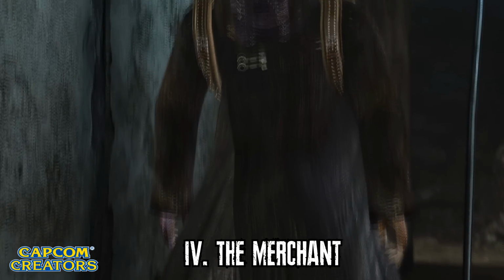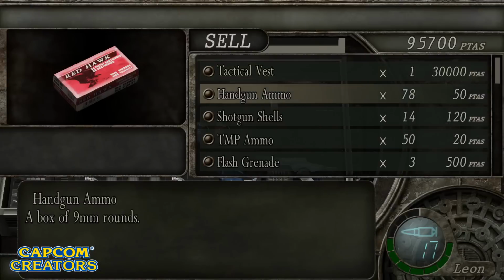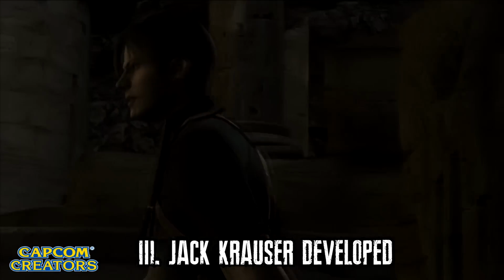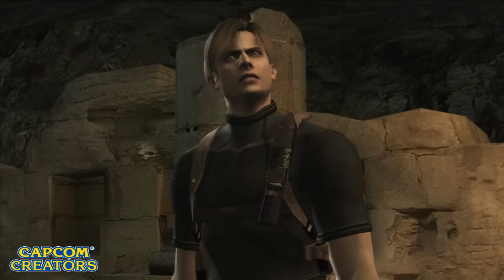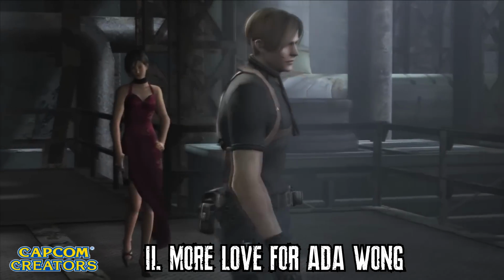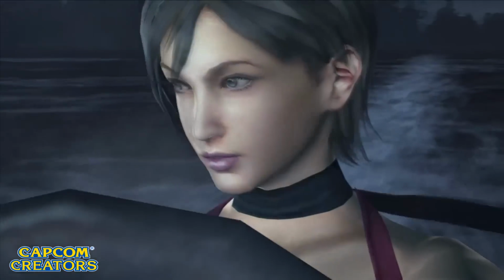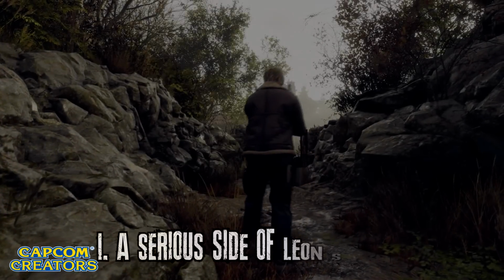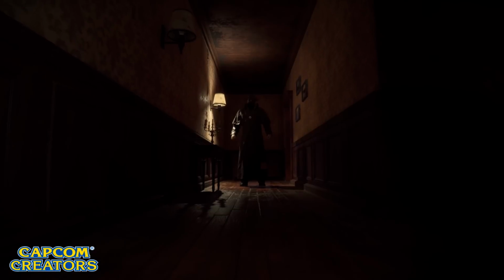FIVE ESSENTIALS FOR RESIDENT EVIL 4 REMAKE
✪ Become a S.T.A.R.S. member today for exclusive badges and custom emojis!

Channel Artwork by Stephen Robinson
Logo Animation by Bob Cassella
LTRE Theme Song by Dustin Detore

In this video, I talk about 5 essentials that in my opinion, need to be included in the upcoming Resident Evil 4 Remake!